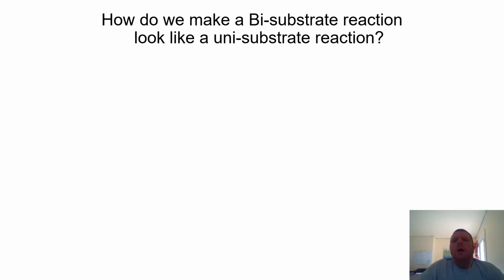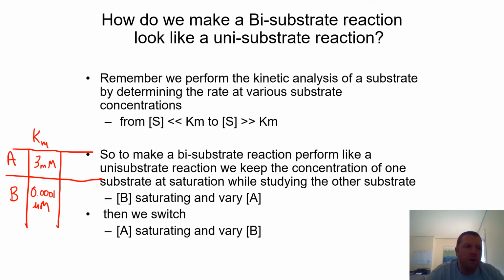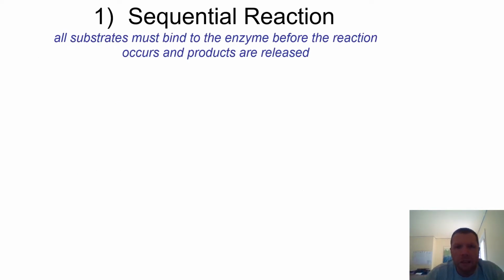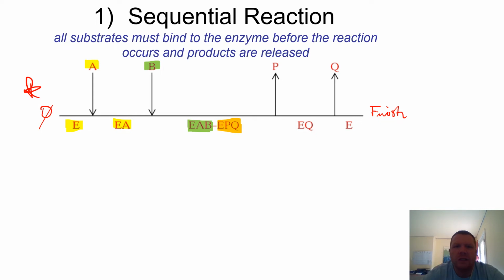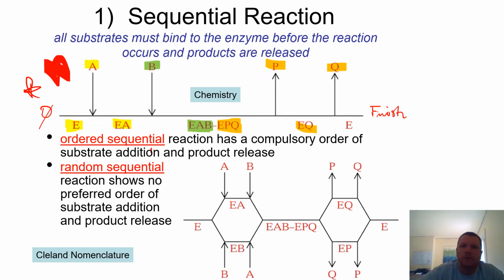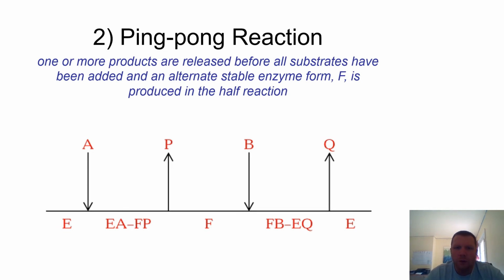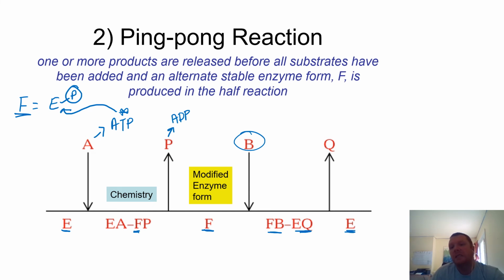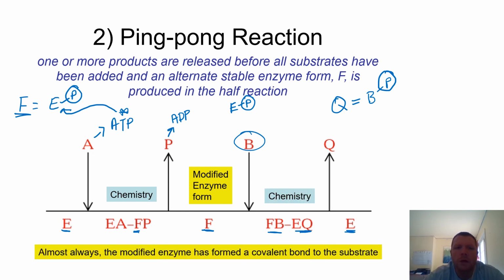Chapter 11 - Binding Patterns pt2